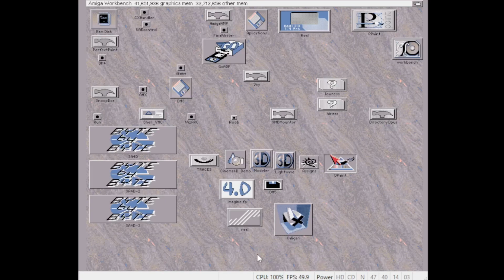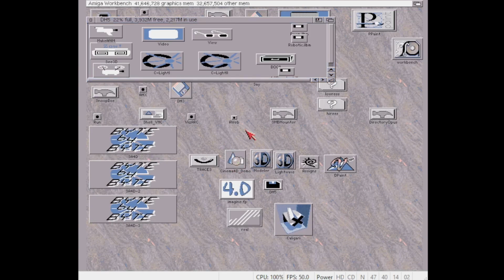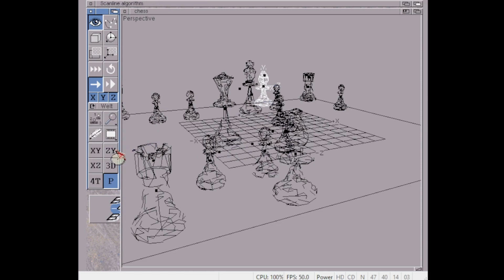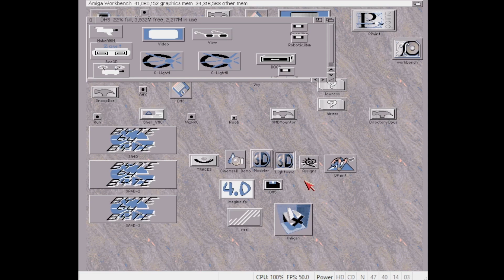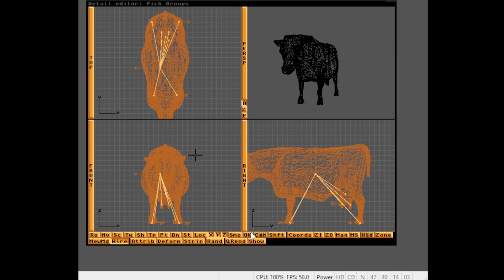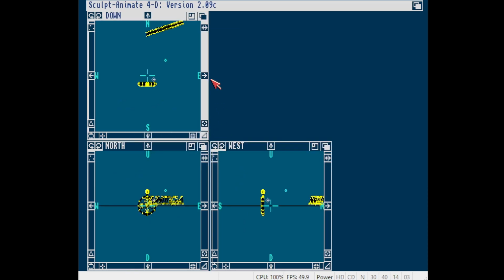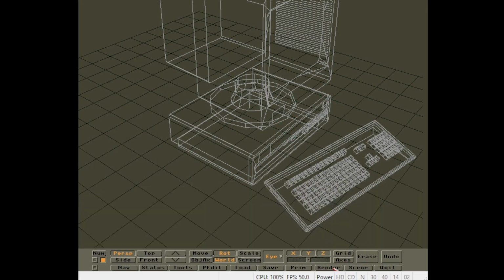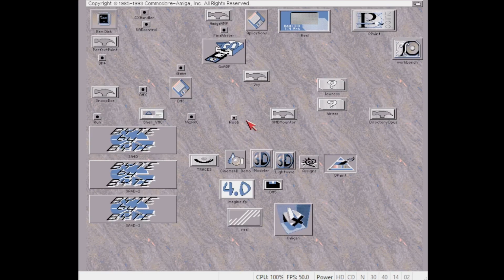A look at the 3d programs on the Amiga.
A quick look at Blender, C4D, Lightwave and other 3d programs on the Amiga.